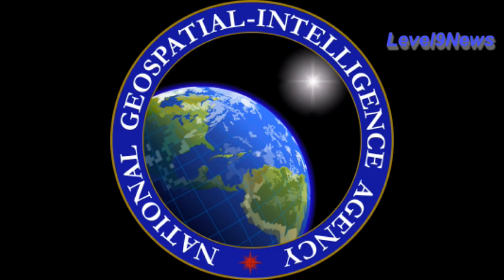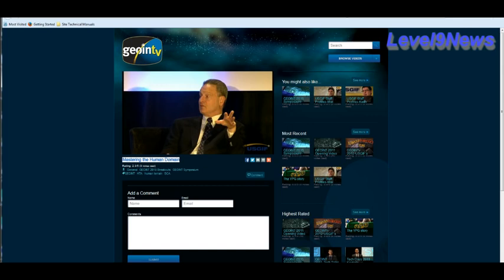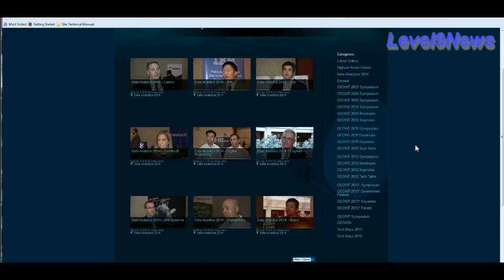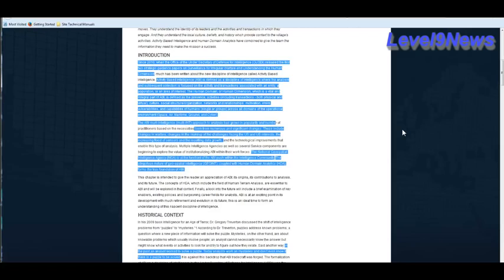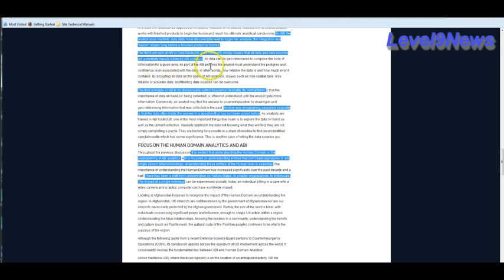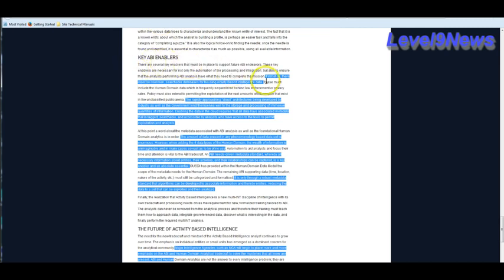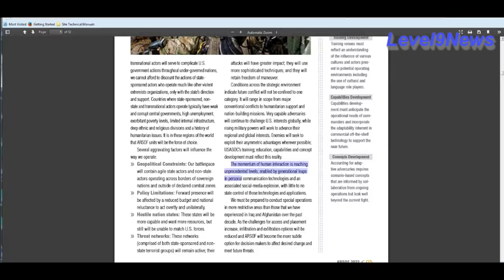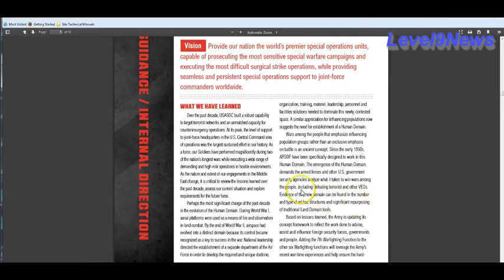GeoINT Casting A Neural Net On Humanity RFID Not Required!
MUST READ!! COLIN POWELL LETTER, BUSHES INSTALLED OBAMA AND TRUMP, 🚨
READ COLIN POWELL LETTER BELOW, HOW WE GOT A BLACK PRESIDENT. CLICK ON LINKS BELOW TO READ MY STORY. COLIN POWELL IS A DANGEROUS CRIMINAL INVOLVED IN 9/11 IN MY OPINION, HIS SON MICHAEL POWELL RAN THE FCC JUST PRIOR TO 9/11 AND MANY YEARS AFTER TO COVER UP THE MASS CRIME AND INSTITUTE NWO CIA FASCIST CONTROLS OVER OUR MEDIA, DIGITAL, BROADBAND, ELECTRO MAGNETIC AND MICROWAVE SHIT BEING USED AGAINST US. HIM AND CHENEY LIVE IN McCLEAN,VA, THE ONLY OTHER THING IN McCLEAN, VA IS THE CIA. I BELIEVE HE IS INVOLVED IN CIA MIND CONTROL, MASS SHOOTINGS AND EXPERIMENTATION, NWO MASONIC AGENDA 21 HE'S SATANIC JUST LIKE THE REST OF THESE ILLUMINATI NEO CONS PSYCHOPATHS DESTROYING THE WORLD. HE AND BUSH PUT A BLACK CIA PRESIDENT IN POWER. I MAY HAVE BEEN MICRO CHIPPED BY THESE PEOPLE, I'M TRACKED EVERYWHERE. I'M A FORMER ARMY CAPTAIN WHO WALKED AWAY FROM THESE PSYCHO SPECIAL FORCES. HIM, BUSH AND CHENEY AND THE RIGHT WING CIA RELIGIOUS ILLUMINATI NWO FREAKS HAD ME TARGETED, NOW THEY ARE HAARPING THE WORLD. THEY ARE USING THEIR SICK MIND CONTROL TO TARGET INNOCENT AMERICANS. THEY ARE USING THIS MIND CONTROL ON EVERYONE, COPS, FIRST RESPONDERS, EMS & PUBLIC WORKS PERSONNEL, NEIGHBORS, ANYONE THEY CAN USE TO HARASS AND TERRORIZE YOU WITH. THIS IS THE LARGEST MASS PSYOPS EVER WAGED IN HISTORY. TURN NEIGHBOR AGAINST NEIGHBOR! THIS IS HOW CRIMINALS IN POWER SILENCE AND DISCREDIT PEOPLE WHO THEY HAVE SEVERELY WRONGED AND HAVE KNOWLEDGE OF THEIR CRIMES.THEY USE DIRECTED ENERGY WEAPONS ON ME IN MY OWN HOME, HUMAN EXPERIMENTATION AND TORTURE! I HOPE THE WORLD COMMUNITY PUTS THESE CRIMINALS AWAY FOREVER! 100 OF MY VIDEOS WERE MYSTERIOUSLY DELETED AND I'M HAVING TO RE UPLOAD A YEARS WORTH THE WORK AND EVIDENCE OF THESE CRIMINALS CRIMES.
EXPOSE THEIR CRIMES
HOW WE GOT A BLACK PRESIDENT, MY CHURCH
He Fits Right in District of Criminals, CLINT BROWN SATANIC PIECE OF SHIT
I WENT TO THIS CHURCH FOR TWO YEARS SANG IN THE CHOIR AND WENT TO THEIR BIBLE COLLEGE
HOW I GOT INVOLVED WITH THESE ILLUMINATI CRIMINALS, THE CHURCH IS ILLUMINATI AS WELL, OUR PASTOR TD JAKES GAVE THE INAUGURAL SERVICE FOR BO WHO WE ALL KNOW IS AN ILLUMINATI SATANIST.
MY STORY
DICK CHENEY'S DAUGHTER SHOWS UP IN MY MBA PROGRAM AFTER I SEND COLIN POWELL MBA CASE STUDIES ON THE GLOBAL (NWO) COMMUNITY
THEY DELETE MY YOU TUBE COMMENTS, HACK MY YOU TUBE AND FACEBOOK ACCOUNTS, DO EVERYTHING TO DISCREDIT YOU AND ISOLATE YOU.THEY USE MIND CONTROL ON ME AND THOSE AROUND ME, 7/24 SURVEILLANCE, AND DIRECTED ENERGY WEAPONS, THIS IS YOUR NAZI COUNTRY NOW AMERICA AGENDA 21 WAKE UP. ENJOY YOUR CHEMTRAILS THEY ARE BEING USED PRIMARILY FOR MIND CONTROL AND DEW TO SILENCE AND CONTROL PEOPLE, YOU HAVE ALL BEEN IMPLANTED, WAIT TILL THEY GET YOUR GUNS. I HAVE MADE IT MY LIFE'S WORK EXPOSING THESE CIA NWO SATANIC CRIMINALS WHO ARE DESTROYING AMERICA.
BEST WAY TO CONTACT ME IS SNAIL MAIL OR THROUGH FACEBOOK OR YOU TUBE KEVIN CANADA PO BOX 665 SAYVILLE, NY 11782 CHECK ME OUT ON FACEBOOK AS WELL A LOT MORE INFO.